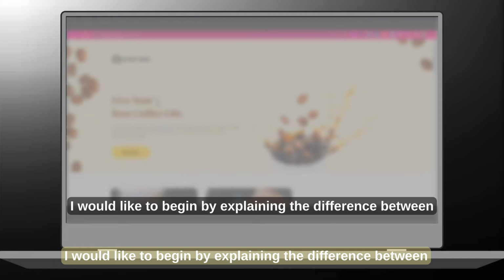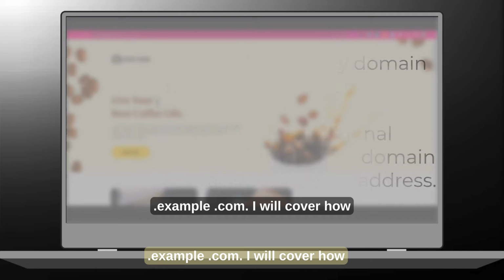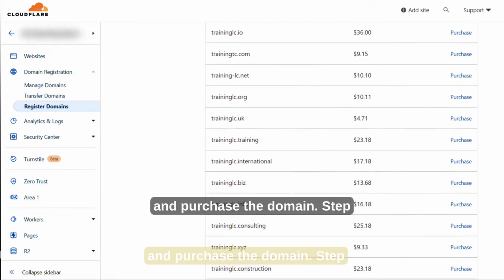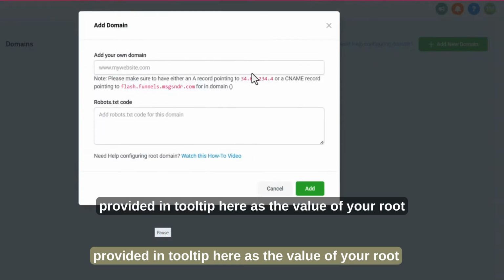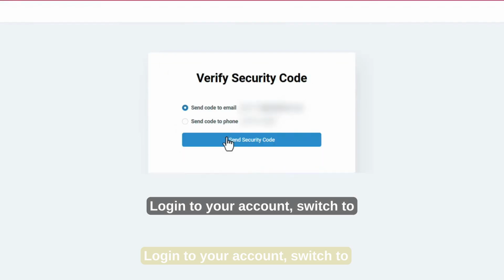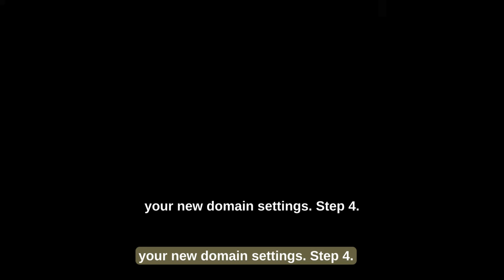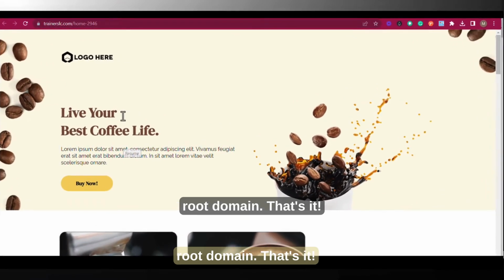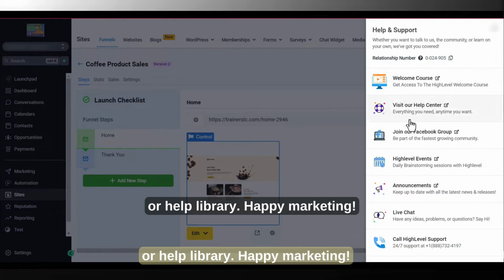How to Create a Root Domain & Attach it to Your Account (sub-domains)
How to Create a Root Domain & Attach it to Your Account

Welcome to 369 Collective In this video, we’re breaking down everything you need to know about root domains and subdomains—and how to set them up for your business website. Whether you’re a beginner or looking to scale, this step-by-step guide will help you build a strong online presence.

✅ What You’ll Learn:

What is a root domain? (e.g., yourbusiness.com)

What is a subdomain? (e.g., blog.yourbusiness.com)

Why root domains and subdomains are essential for branding, SEO, and organization.

How to purchase a domain and update DNS settings to attach it to your account.

How to create and manage subdomains for different sections of your site.

✅ Tools & Platforms Mentioned:

Domain Registrars (e.g., GoDaddy, Namecheap, Google Domains)

HighLevel, Lead Connector, or any other platform you’re using.

✅ Pro Tips:

Use SSL certificates (HTTPS) to secure your site.

Optimize your root domain and subdomains for SEO.

Set up separate analytics to track performance.

👉 Resources Mentioned in the Video:

HighLevel Support Article

[Lead Connector Video Tutorial]

💡 Why This Matters:
A properly configured root domain and subdomains not only make your website more organized but also help build trust with your audience and improve your search engine rankings. Let’s make tech simple and empower your business to grow!

📌 Timestamps:
0:00 - Intro
1:15 - What is a Root Domain?
2:30 - What is a Subdomain?
3:45 - Why Root Domains & Subdomains Matter
5:00 - Step-by-Step Guide to Setting Up Your Root Domain
10:15 - How to Create Subdomains
12:30 - Pro Tips for SEO & Security
14:00 - Wrap-Up & Next Steps

👉 Want to learn more about streamlining your online business?

Book your Free Free 1:1 Business Tech-Stack Audit in February & Save $297...👇

‎ 𝗚𝗨𝗜𝗗𝗘: How to Create a Root Domain and Attach it to Your Account